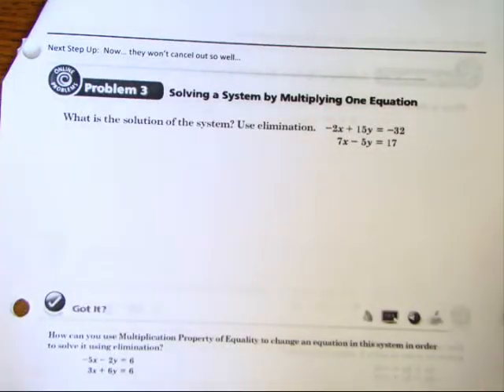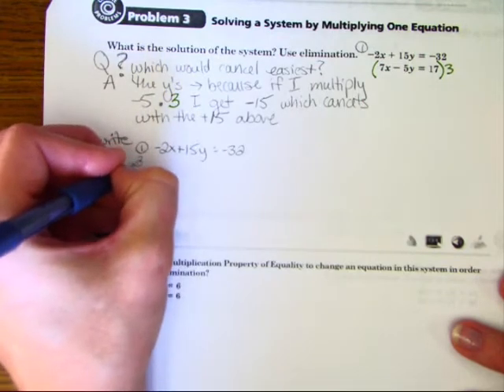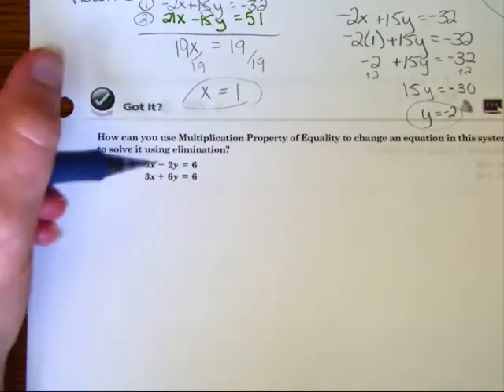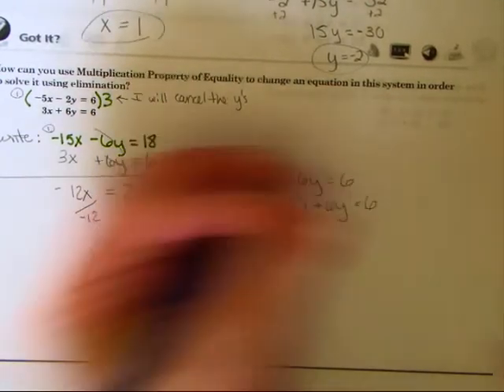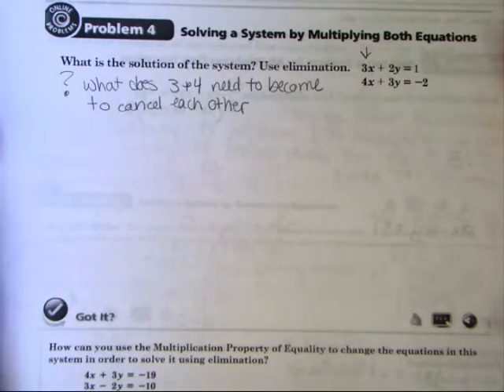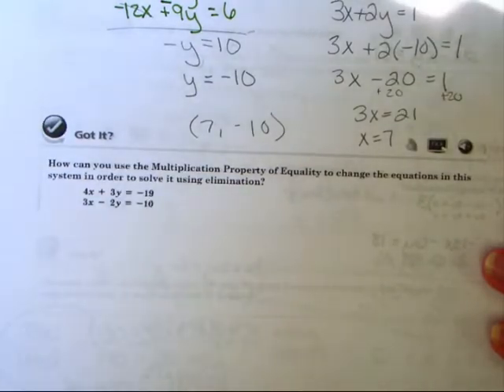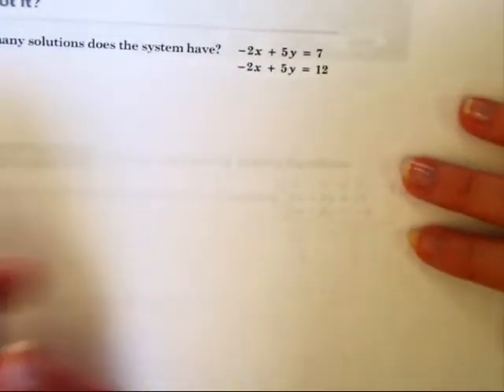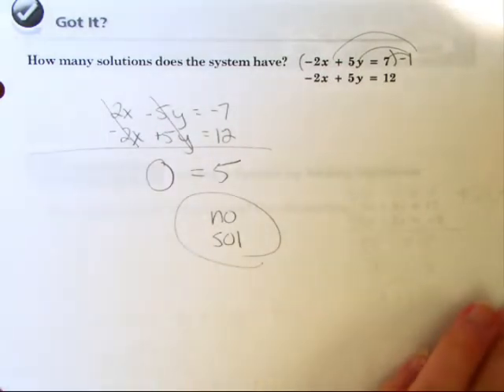Honors Algebra I 6 3 Solving Systems Using Elimination 2